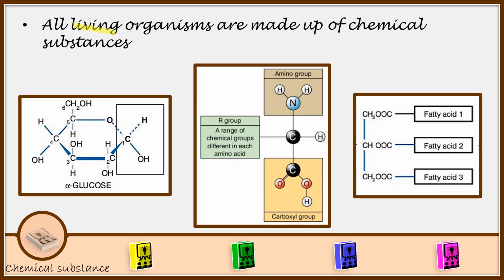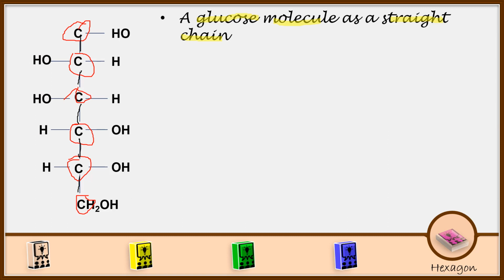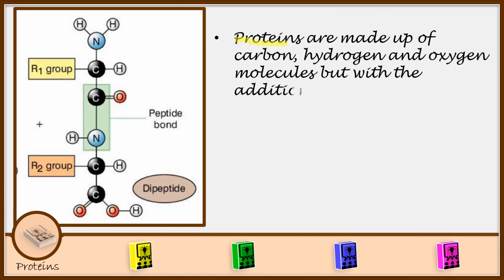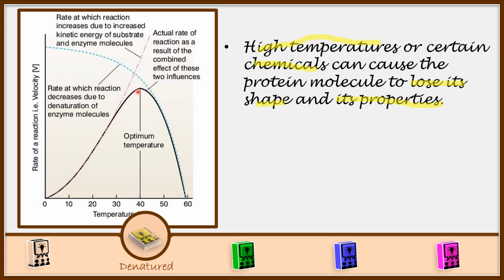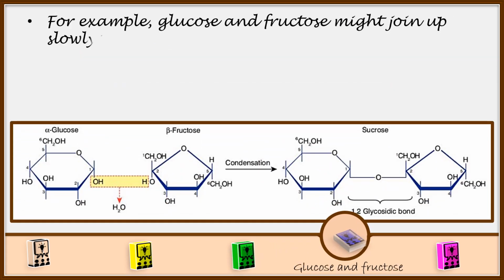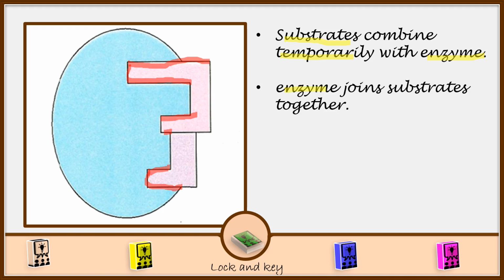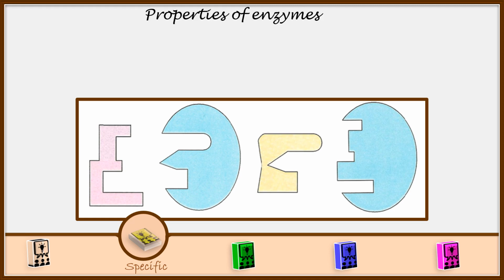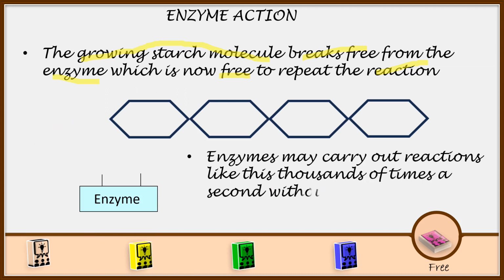Chemicals Of Life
All living organisms are made up of chemical substances